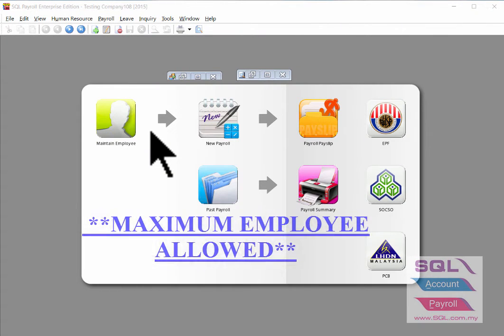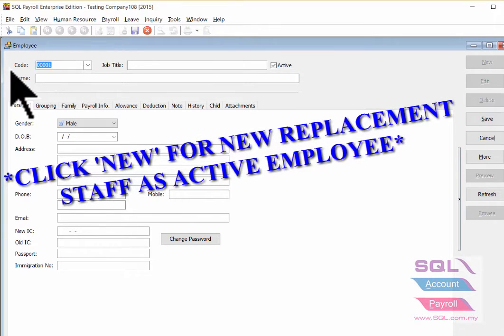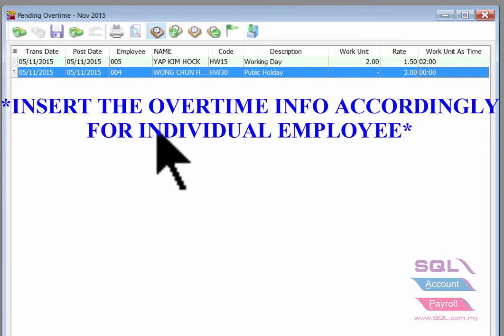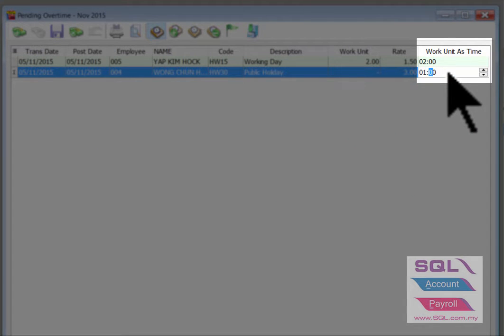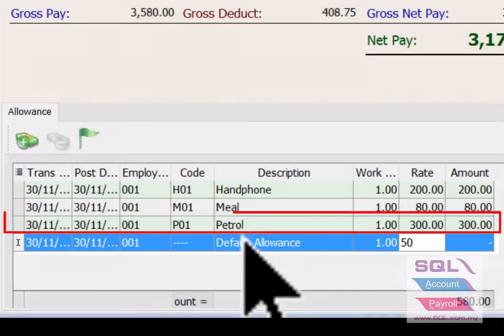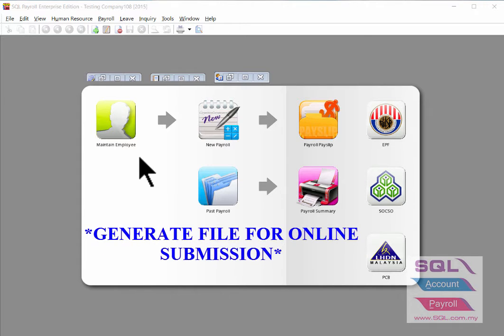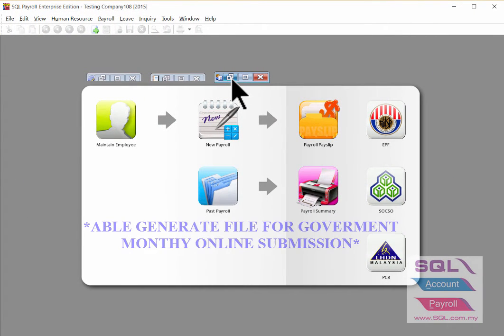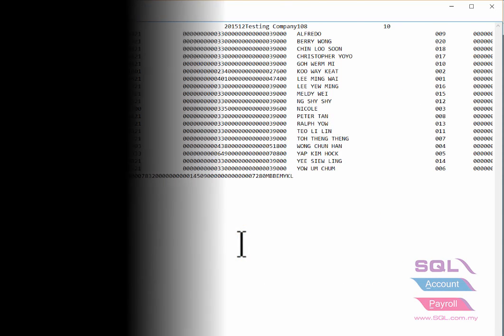SQL Payroll_04 - What Is So Special?